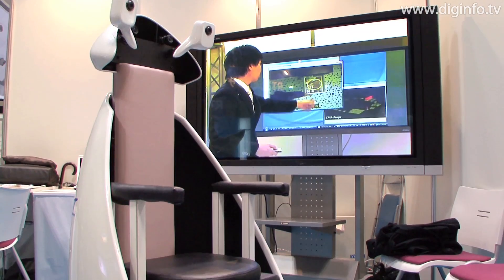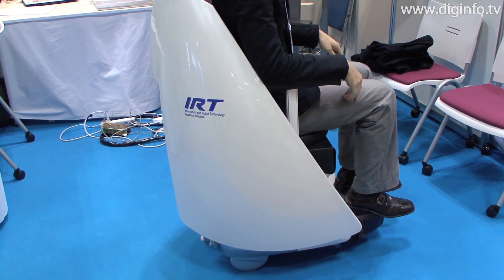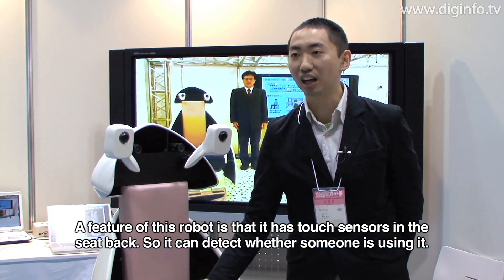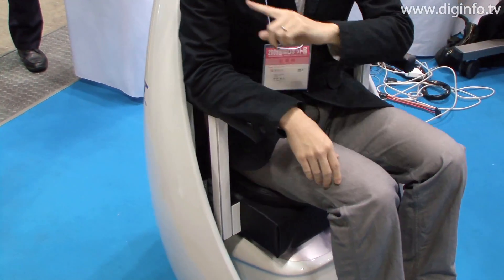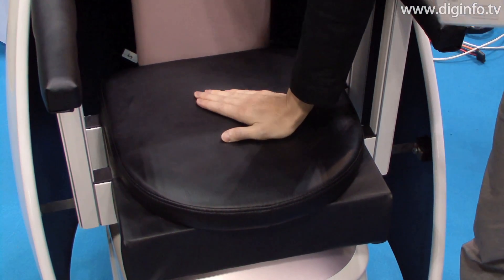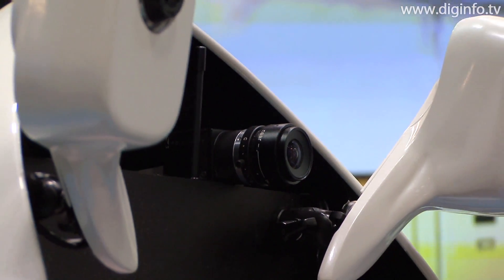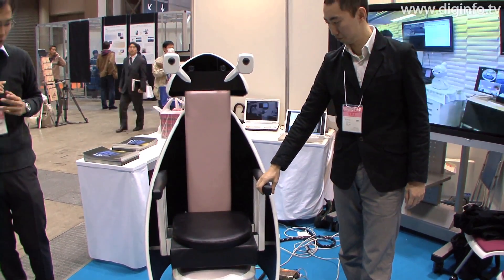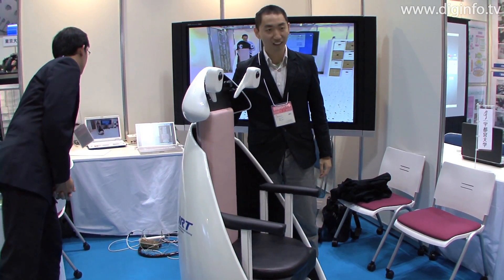Indoor Personal Mobility for the Elderly : DigInfo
Information and Robot Technology Research Initiative, The University of Tokyo
Personal Mobility